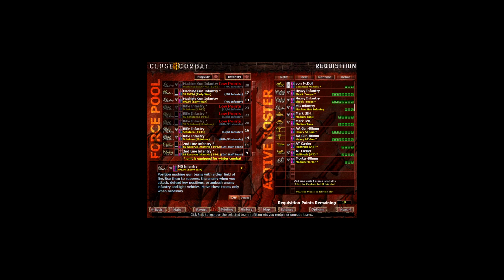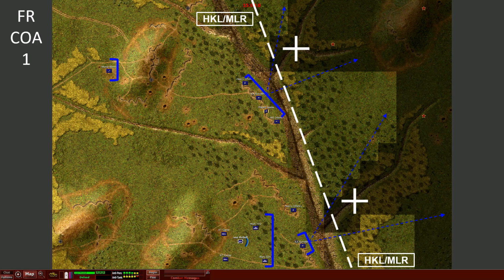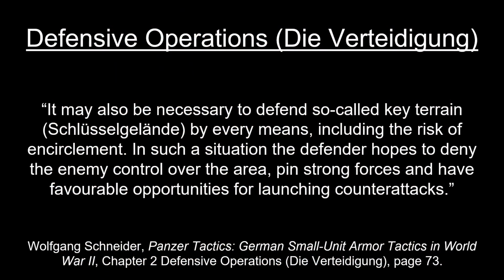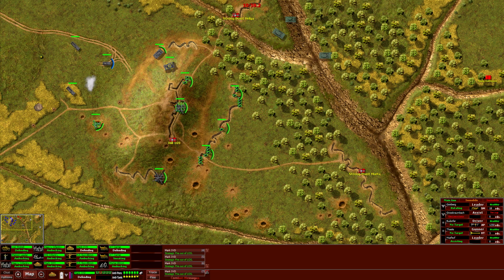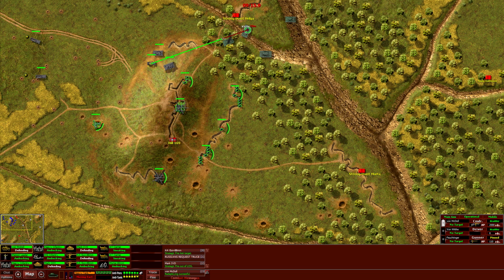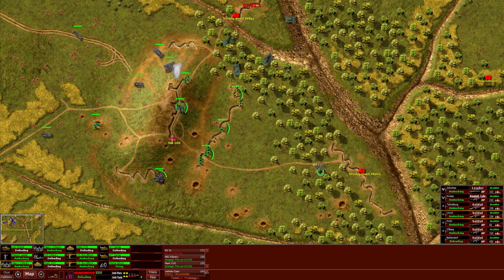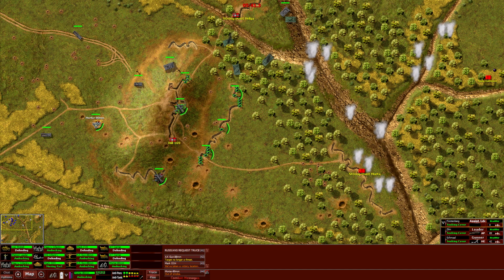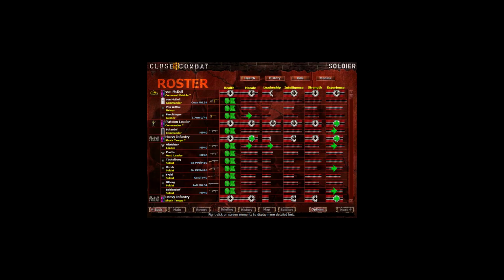Close Combat 3 The Russian Front E15 Izyum - Second Battle of Kharkov (German Grand Campaign)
In Episode 15 Second Battle of Kharkov, the Russians preempt the German spring offensive with a surprise of their own.

In this series we play through the 16 operations of the German Grand Campaign in Close Combat 3 The Russian Front.

Close Combat 3 The Russian Front
Microsoft Games / Atomic Games